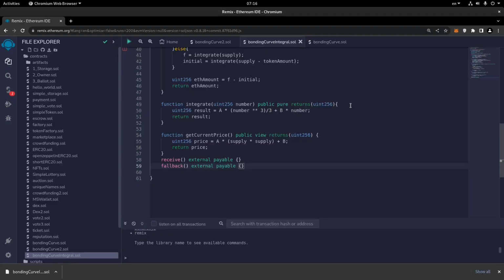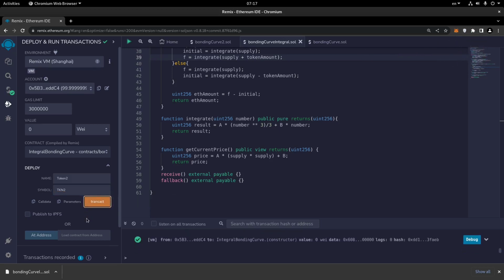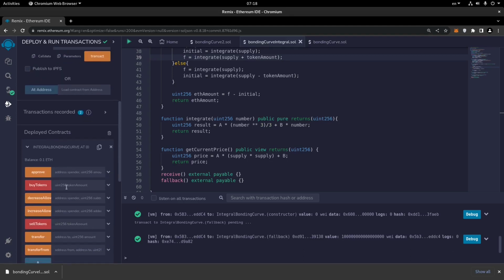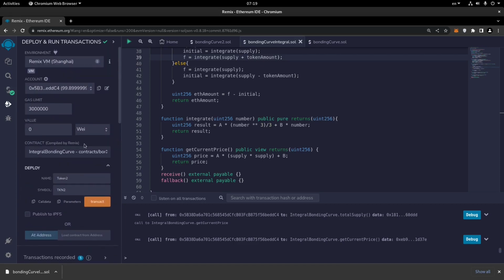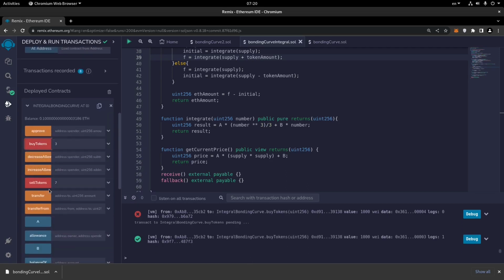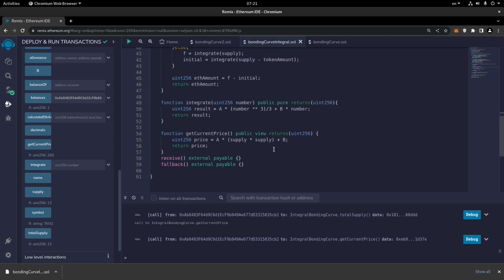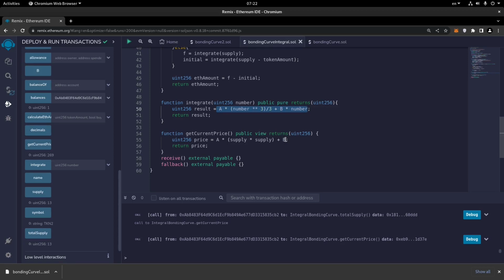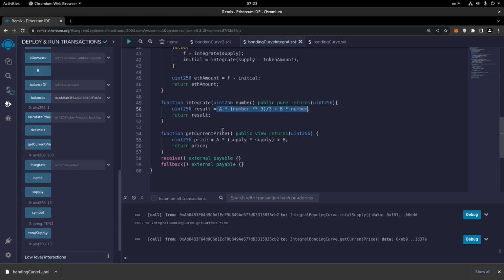#60 Token Pricing System Smart Contract - Part 9/13